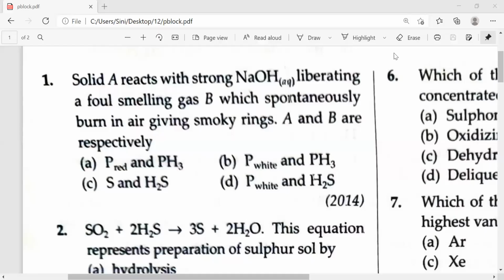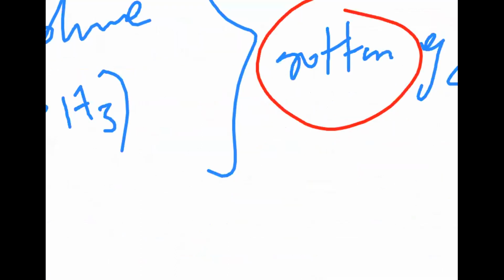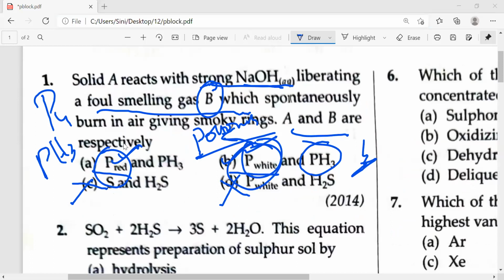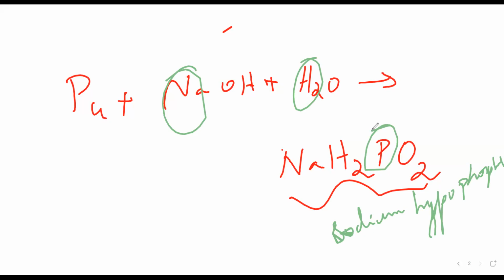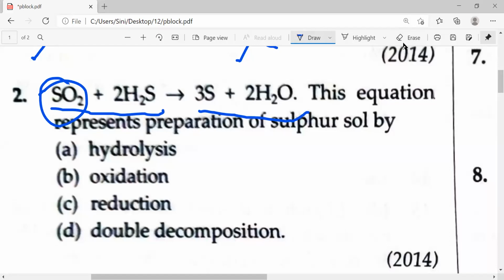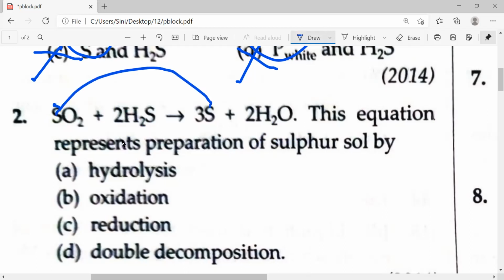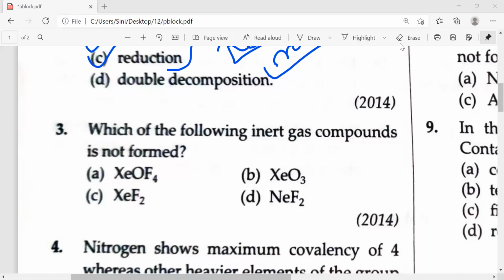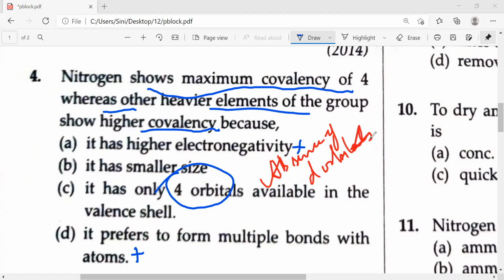P Block Entrance Part1 | SANJEEV ACADEMY